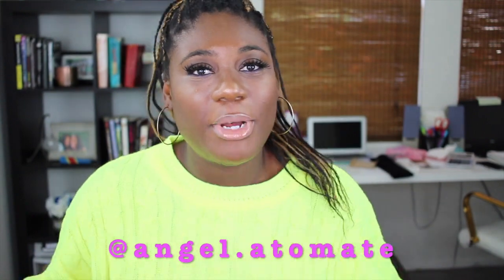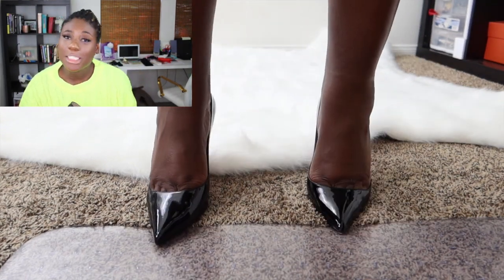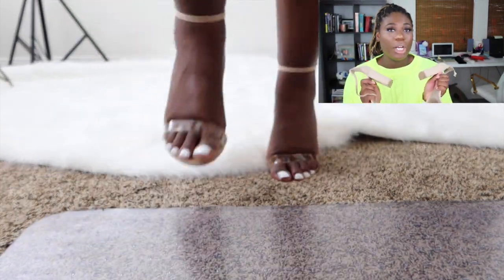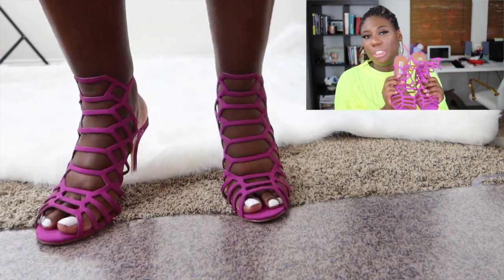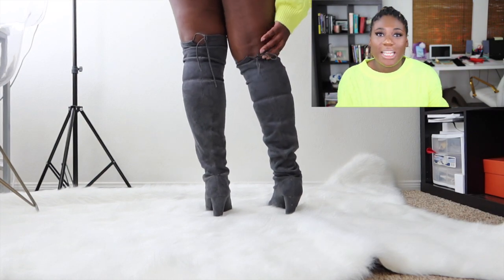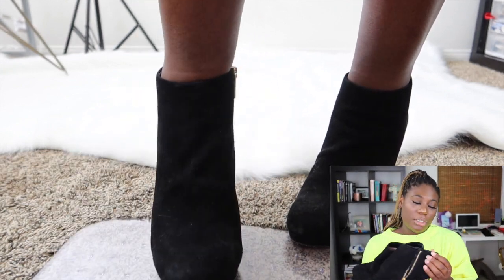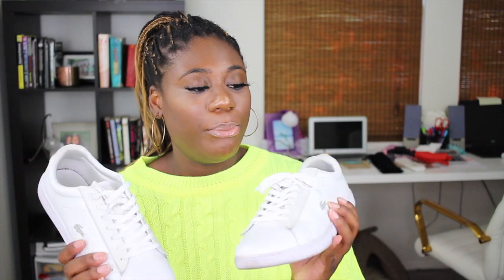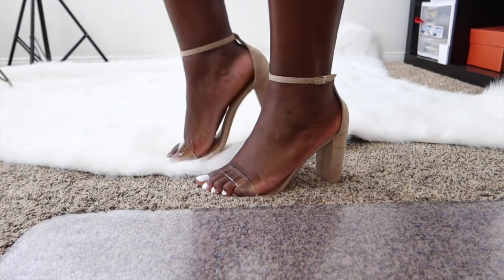6 STAPLE SHOES YOU MUST HAVE IN YOUR WARDROBE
Hello Brethren!
Soon, outside will be open again and we're going to want to go out and SHOW OUT! This video will help you navigate your wardrobe essentials by showing you the 6 MUST HAVE shoes every woman needs in their closet. Let me know which ones you already have in your closet and which one was your fave down in the comments. Happy viewing :)

Shoe Designers listed in order of appearance:
1. Christian Louboutin
2. Fashion Nova
3. Steve Madden
4. Steve Madden
5. Michael Kors
6. Lacoste